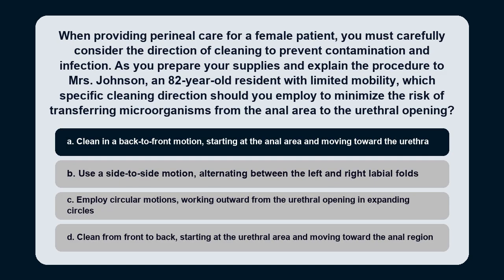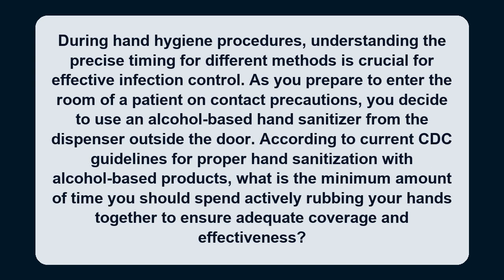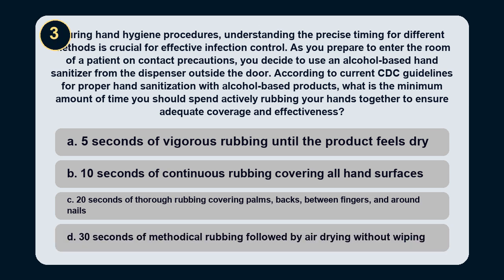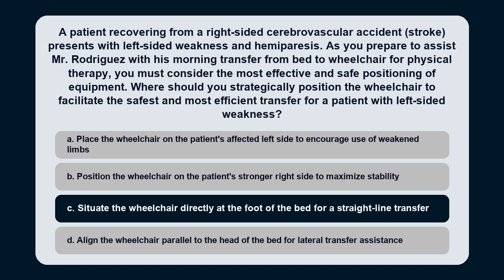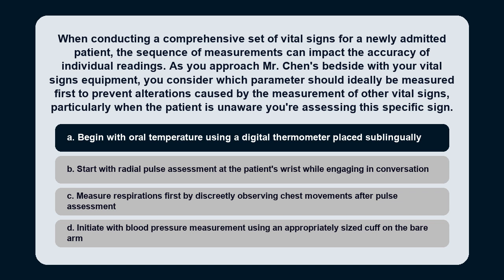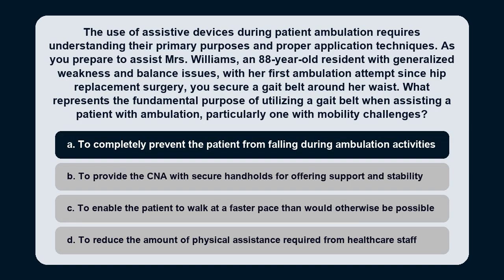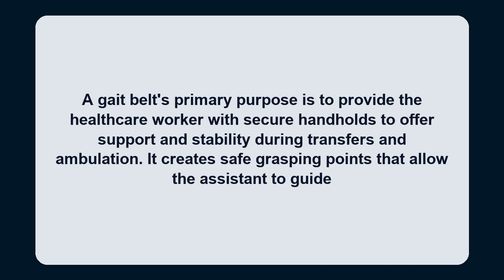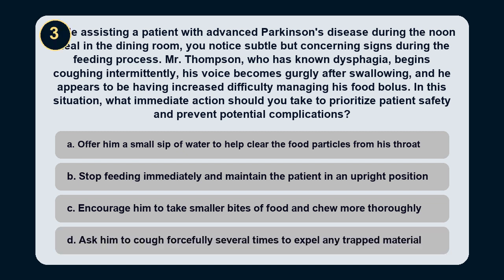CNA Review Book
CNA Review Book: Essential Study Resource! 📚
Discover the best CNA review books and how to use them effectively for exam preparation. This video covers top-rated review books, what makes a quality CNA study resource, and strategies to maximize your review book's learning potential before test day.
What You'll Learn:
✓ Best CNA review books on the market
✓ What to look for in a quality review book
✓ How to choose the right review book for your needs
✓ How to use review books most effectively
✓ Key topics covered in CNA review books
✓ Infection control and prevention sections
✓ Patient safety and fall prevention chapters
✓ Vital signs assessment and documentation
✓ Patient hygiene and comfort care procedures
✓ Catheter care and urinary management
✓ Mobility assistance and body mechanics
✓ Patient rights, dignity, and communication
✓ Practice questions and answer keys
✓ Study schedules using review books
✓ How to supplement review books with other resources
✓ Common review book mistakes to avoid
A comprehensive CNA review book is an essential study tool that consolidates all exam material in one organized resource. Quality review books provide clear explanations, helpful diagrams, practice questions, and answer explanations that support effective exam preparation.
Get Your CNA Review Book:
Access comprehensive review materials, practice questions, detailed explanations, and complete study resources
What's your favorite CNA review book? Share your recommendations in the comments and help other students find quality study resources! 💙